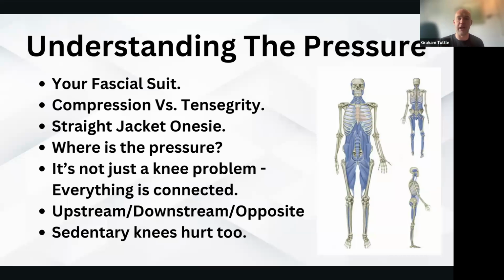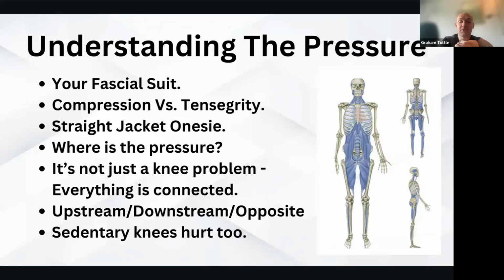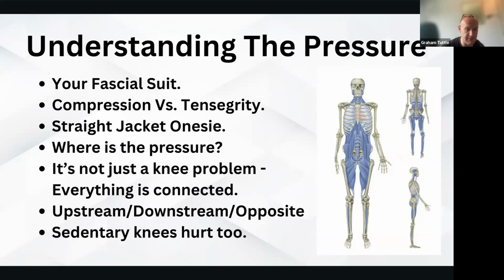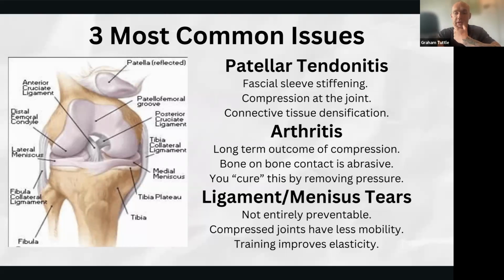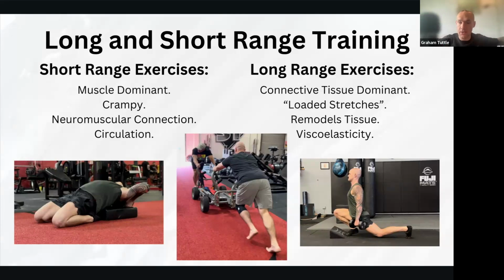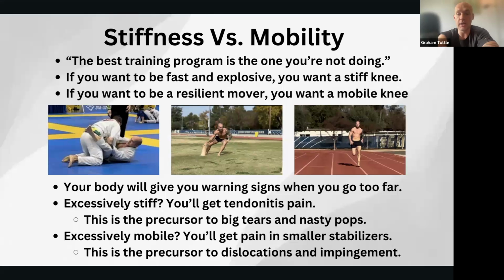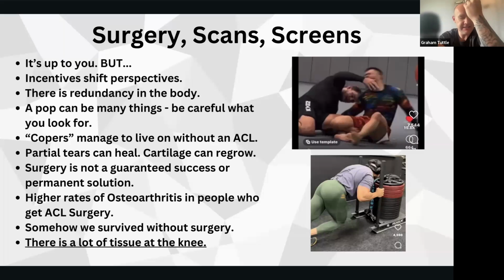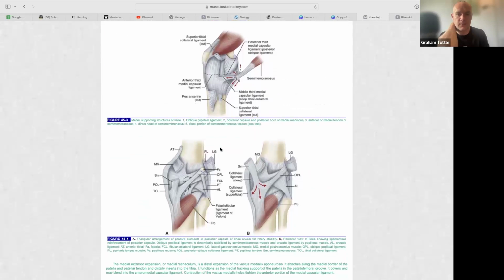How To Fix Knee Pain - Barefoot Workshops #4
This is the fourth session of the Barefoot Seminars. Every other Saturday I host a live session to discuss a different topic in depth. We start with mobility to get the body moving and finish with live Q&A to answer your questions.

Today we discussed knee pain. What the problem is, how to fix it, and whether surgery is a good choice or not.
If you want to walk, run, or sprint without pain, start